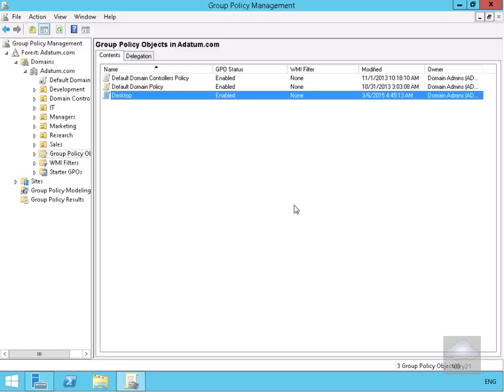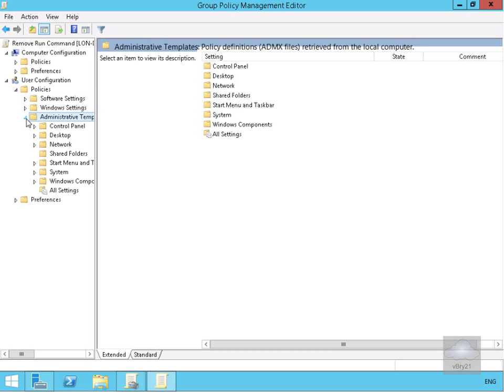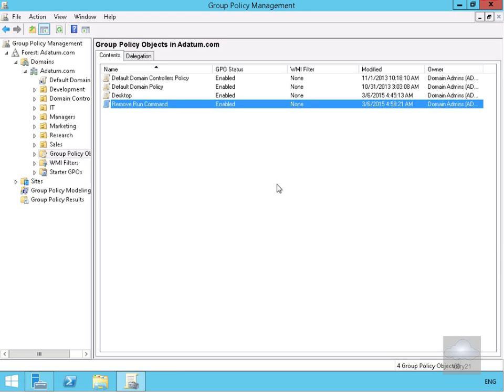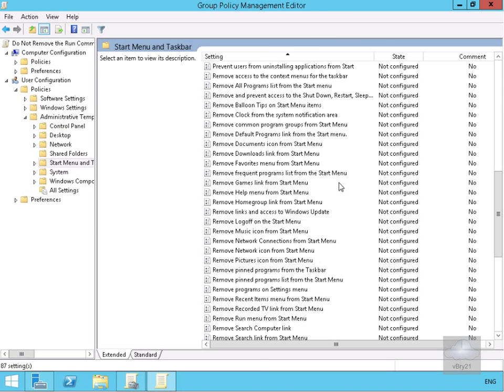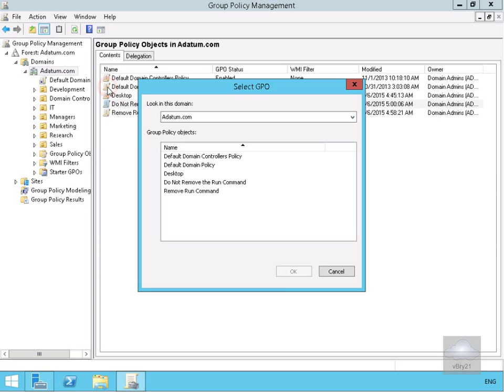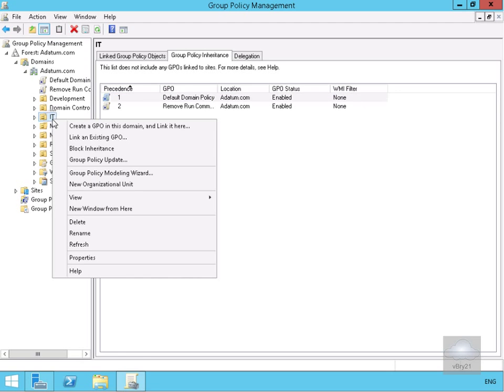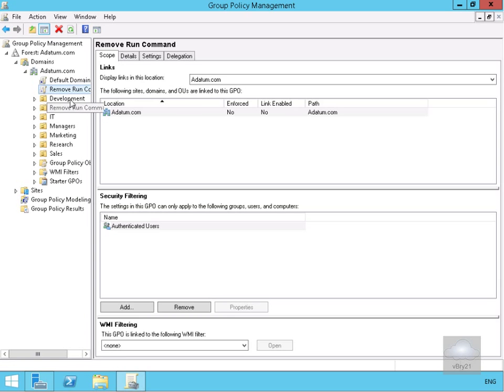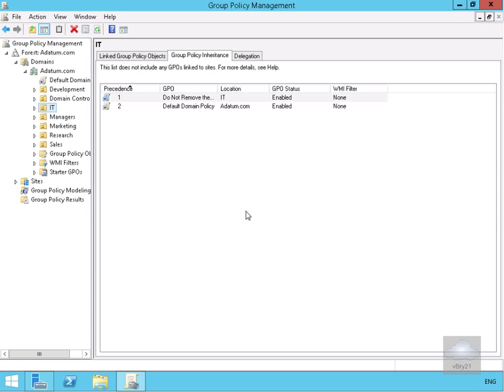20411 Demo15 Linking GPOs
Linking GPOs